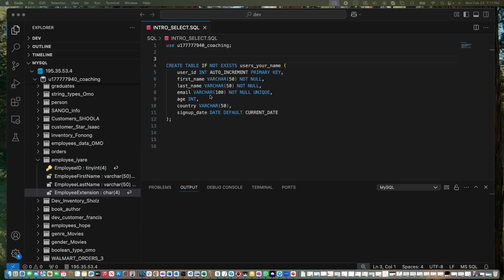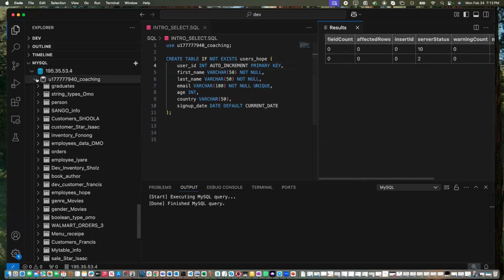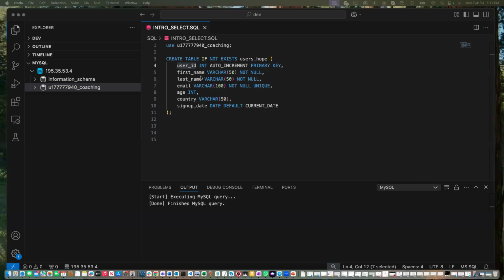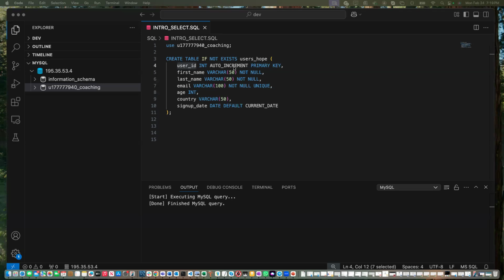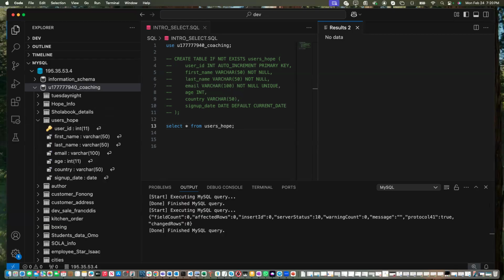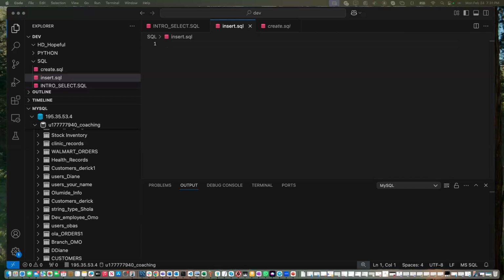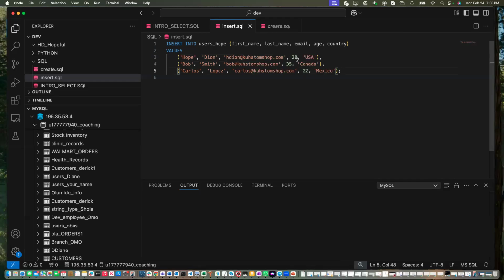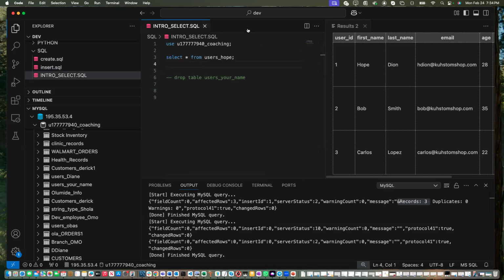Lab Practice Create Insert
we’ll focus on building the foundation of your SQL skills by creating and populating your very own users table.